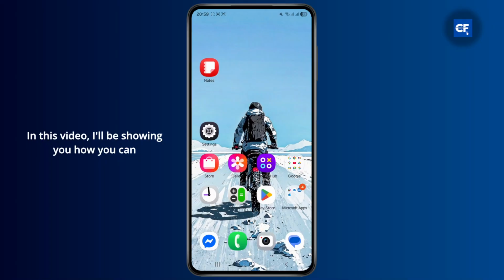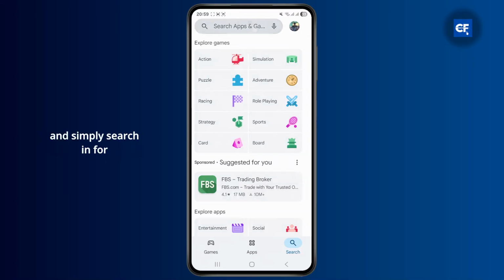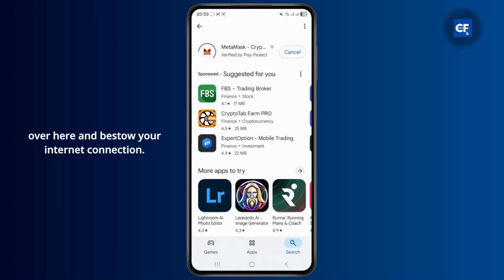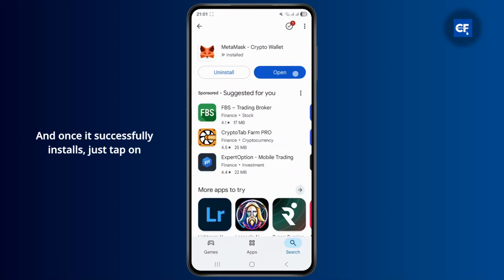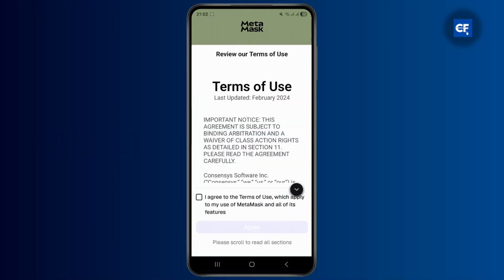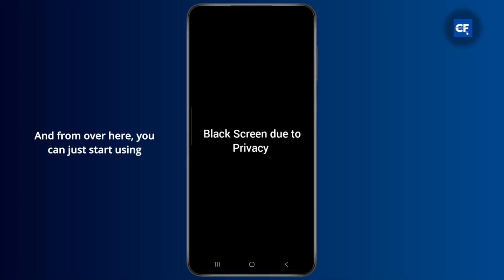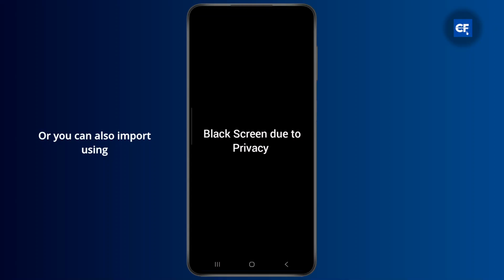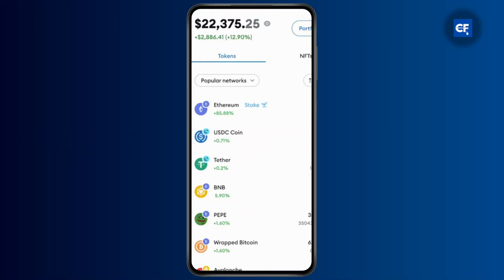How to Install Metamask Crypto Wallet on Mobile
How to Install Metamask Crypto Wallet on Mobile (2025)! Want to set up the Metamask crypto wallet on your mobile device? This video will guide you through the steps on how to install Metamask wallet on your phone quickly and securely. Whether you're asking, "How do I install Metamask on mobile?" or need help with the wallet setup process, this tutorial has you covered. Learn how to download, install, and configure Metamask to manage your crypto assets on the go. Watch now to see how you can install Metamask crypto wallet on mobile today!

Timestamps:

00:00 How to Install Metamask Crypto Wallet on Mobile
00:10 How Do I Install Metamask on Mobile?